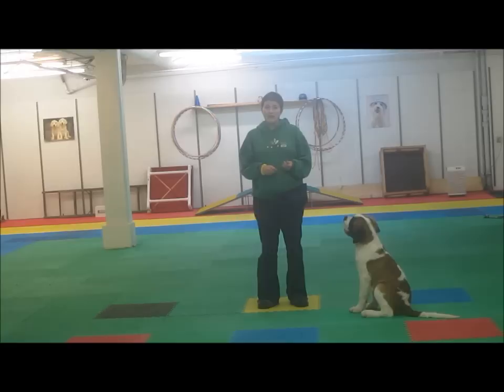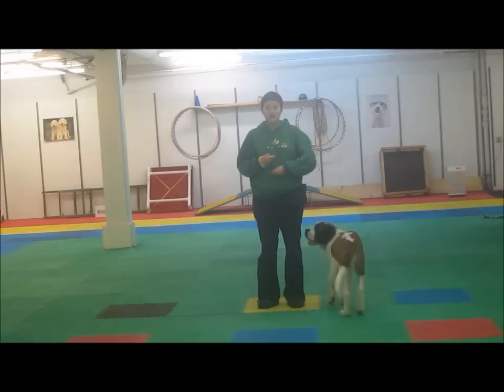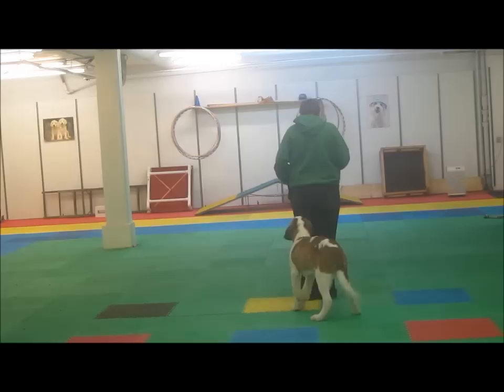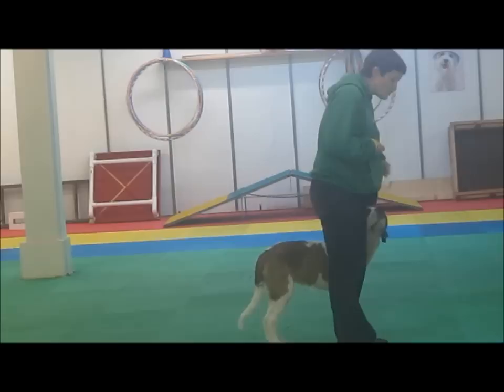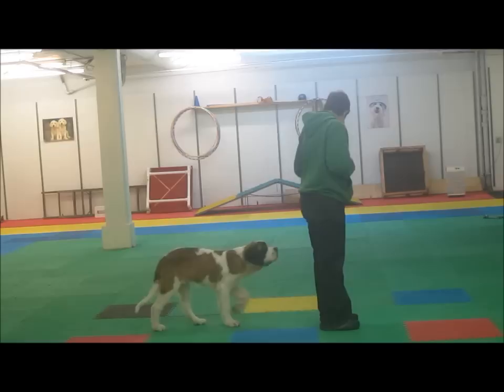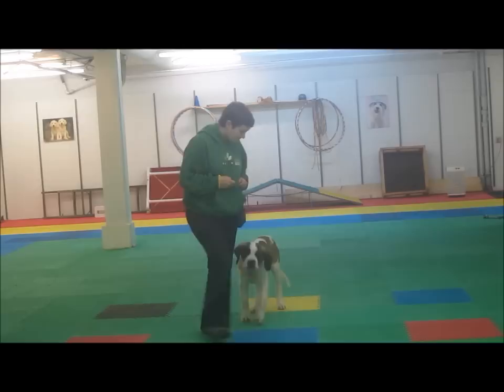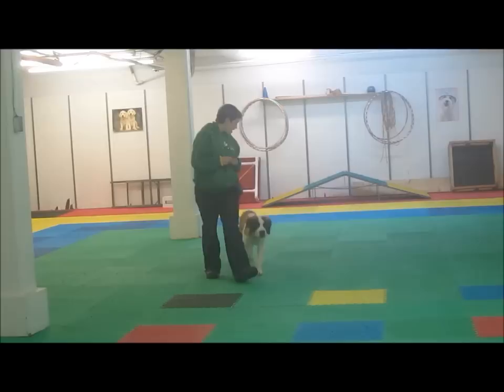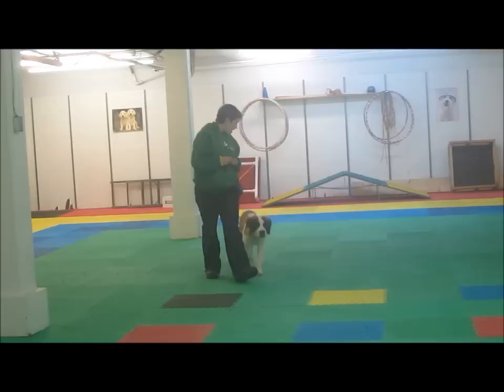Clicker training loose leash walking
Questions about this video?  This blog entry may answer them...

Briefly mentioned is a method called "300 pecks" for building duration and distance.  This article from Laura Van Arendonk Baugh details my favorite way to handle errors when building fluency with this method

Hopefully, I'll eventually post one with more advanced exercises.  Forgive me for the crappy lighting and editing, I'm still getting the hang of this.